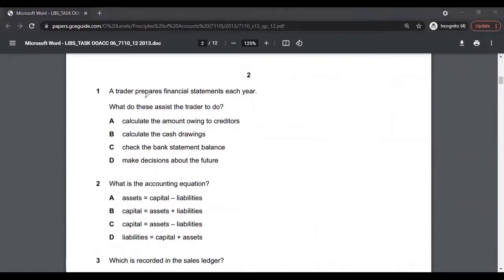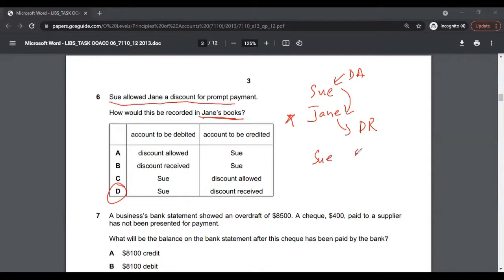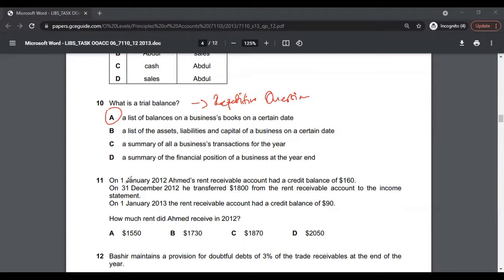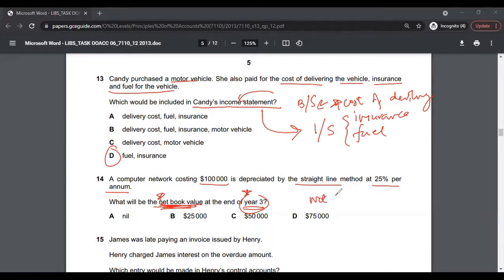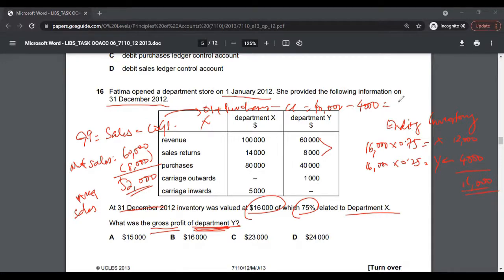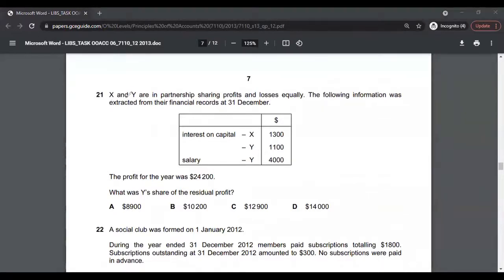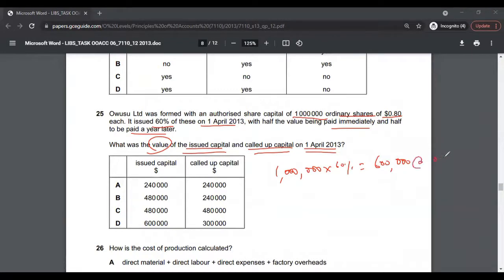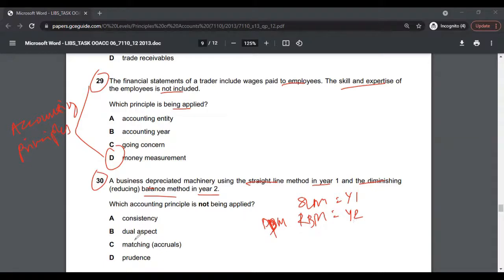GCE 7110/7707 POA May/Jun 2013 Paper 12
In this video we'll be solving principle of accounts paper 12 from May/June 2013. Hope this video helps in your upcoming GCE accounting exams.